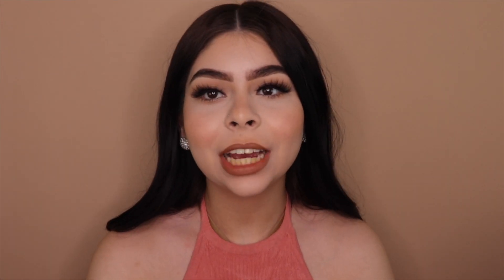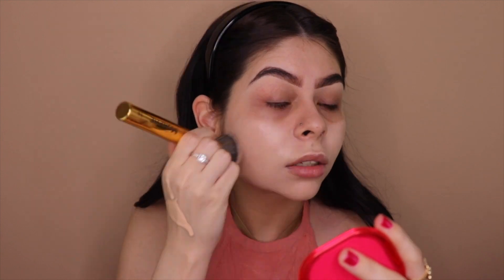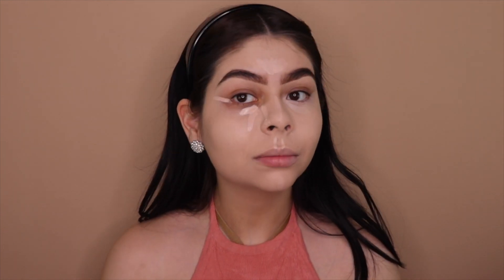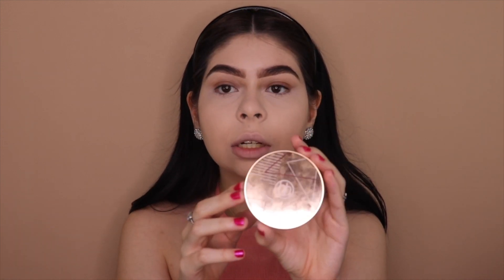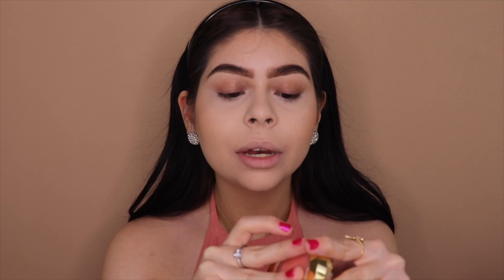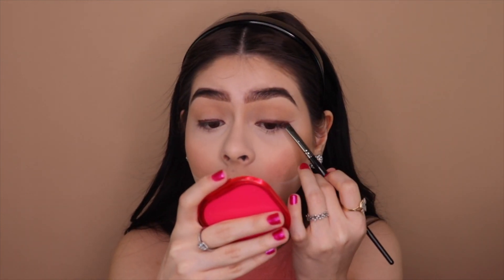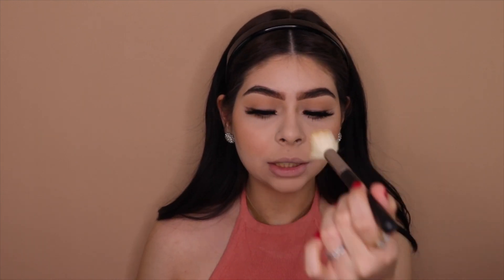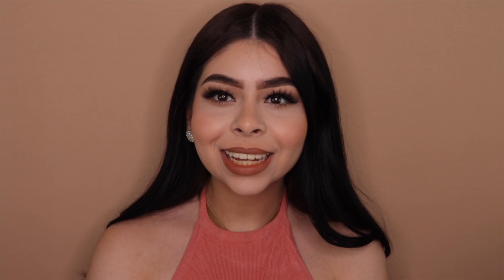Soft Glam Makeup Tutorial | Britney Delgadillo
Hey Guys!! In today's makeup tutorial I will be showing how to do this Soft Glam Look that is perfect for an everyday look it is quick and easy to do! Give me suggestions for my next video. I hope you guys enjoy this video! XOXO

S N A P C H A T- Britney_78
B U I S N E S S  I N Q U I R I E S
M o i s t u r I z e r- Sweet Chef Superfood
P o w d e r- Maybelline Fit me Loose powder shades 05 & 10
F o u n d a t I o n- Maybelline Fit me Matte + Poreless shade Fair Ivory
C o n c e a l e r- Colourpop Pretty Fresh in light 33c
B r o n z e r- BH Cosmetics Brilliance Bronzer in Golden Gal
B l u s h- Milani LUMINOSO
L a s h e s- Beauty Creations in Day Dream
L I p s- Morphe Lip pencil- Sweet Tea

M U S I C